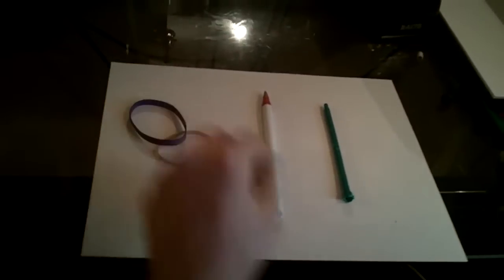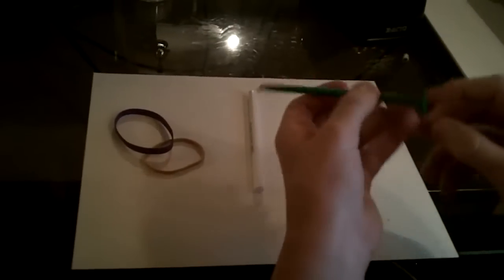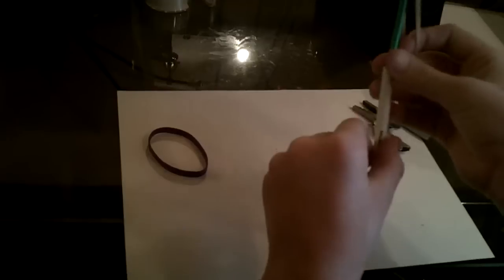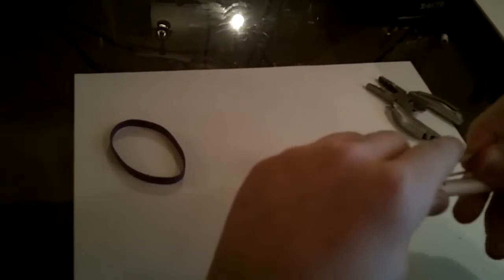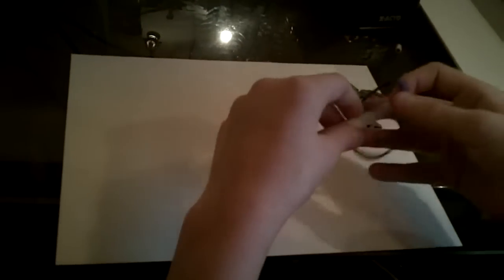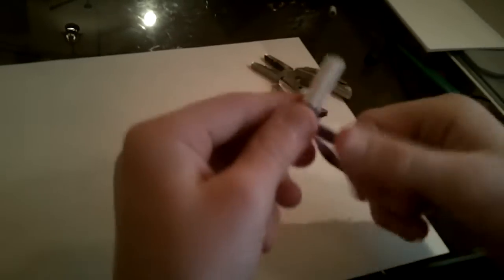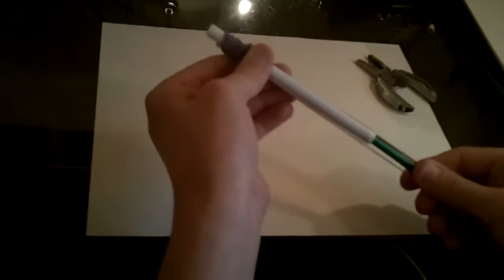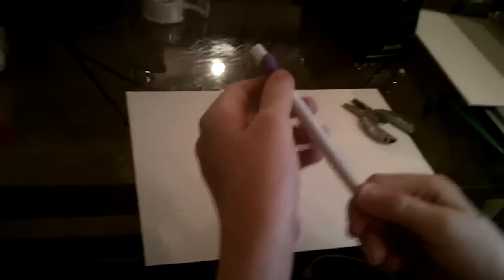How to make a pen BB gun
this shows you how to create pen BB gun